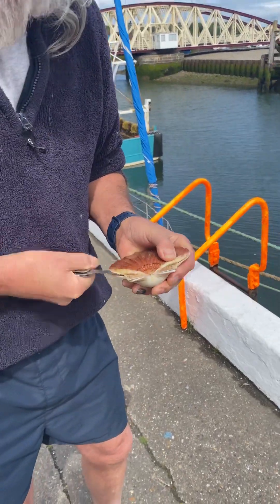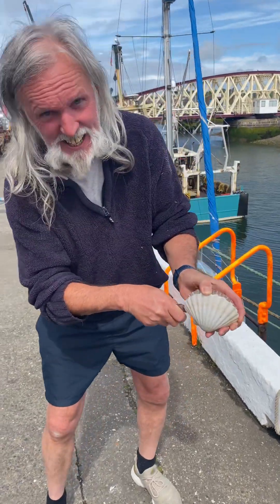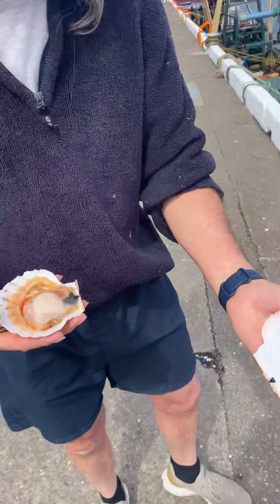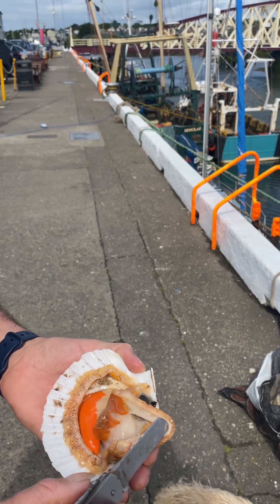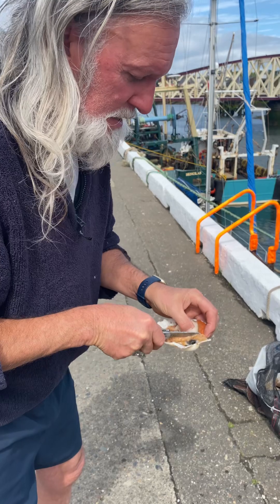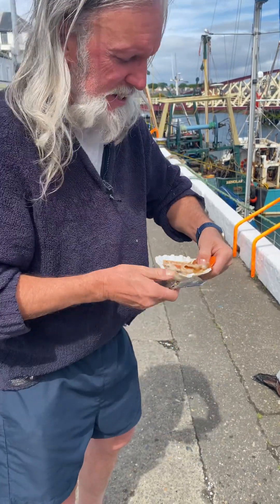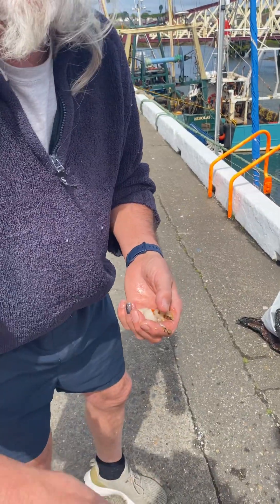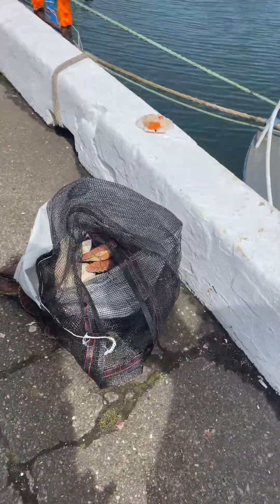How to Prepare a Scallop